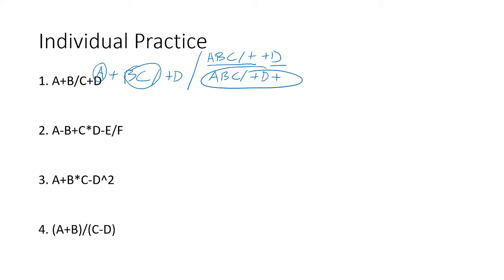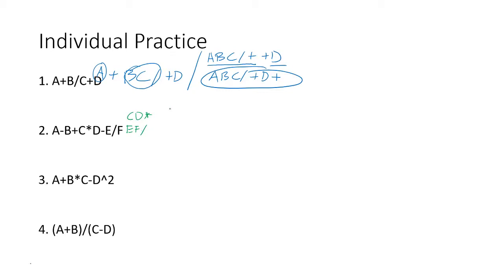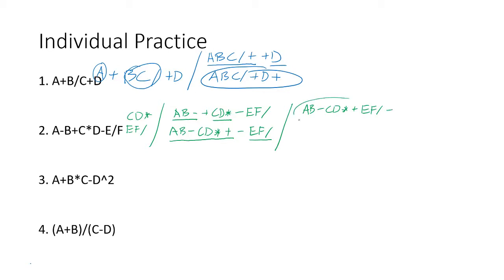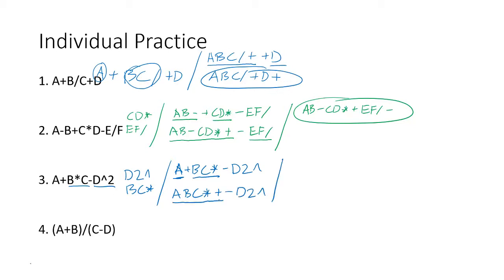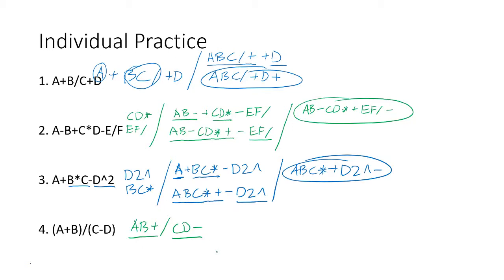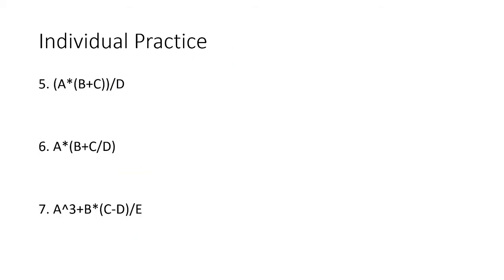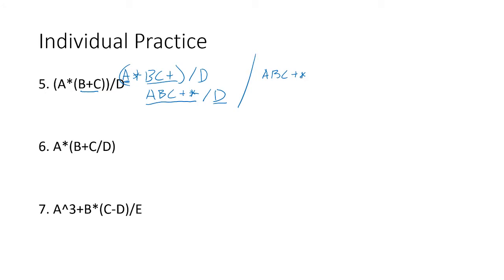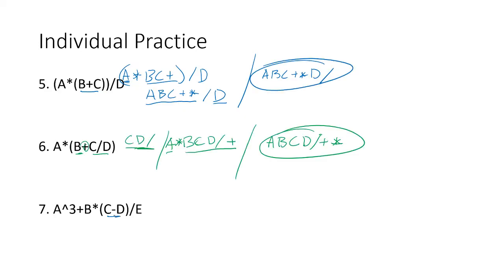[Polish Notation] Infix Postfix Practice (5/7)